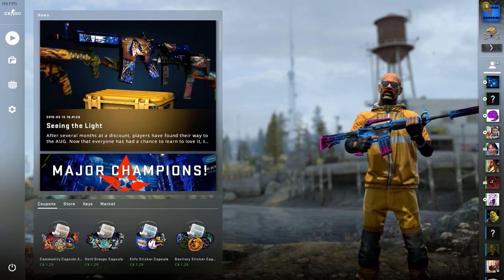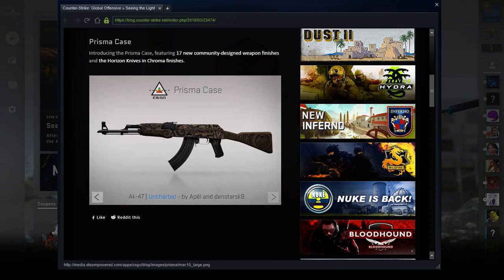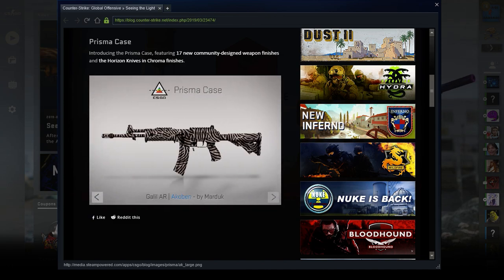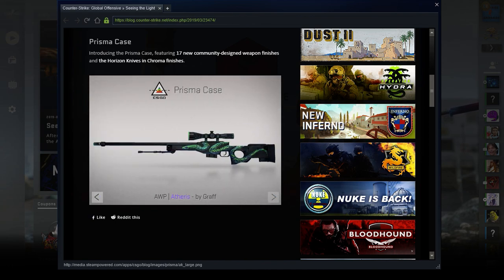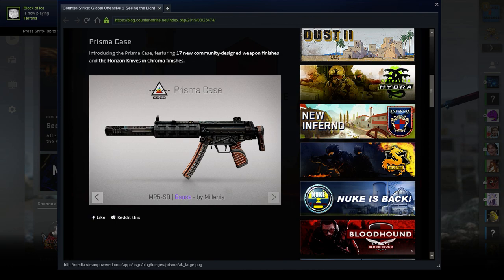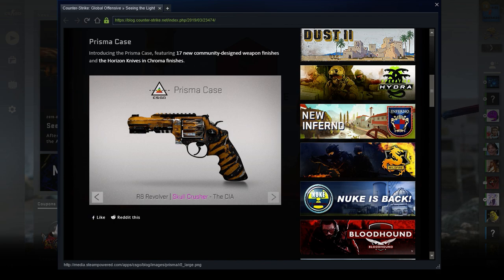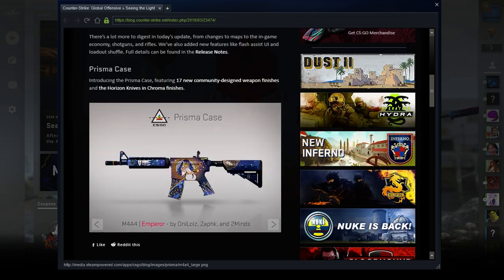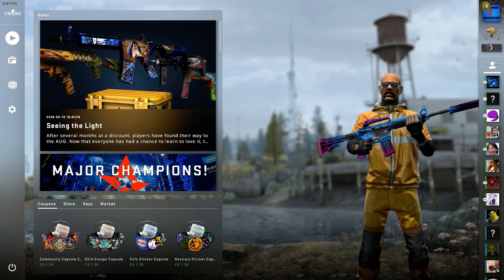CSGO Prisma Case Showcase NEW WEAPONS CASE!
New update! New Case!

My Datdrop code: sausage